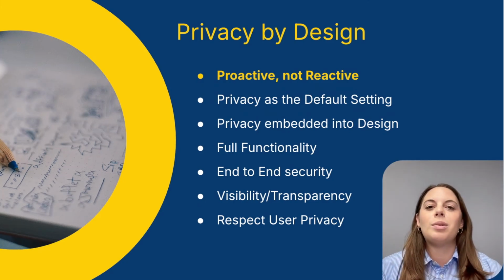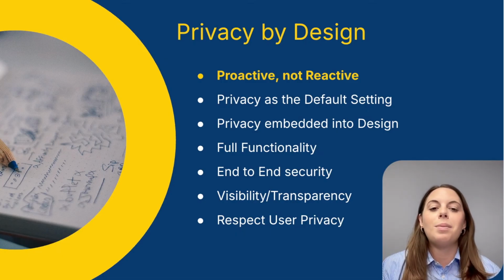Privacy by Design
Privacy Manager's Training